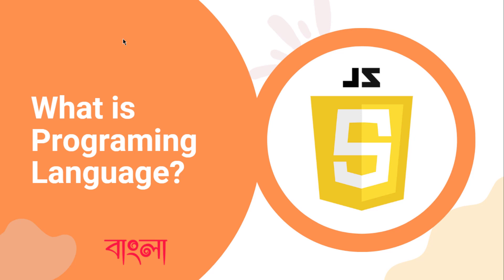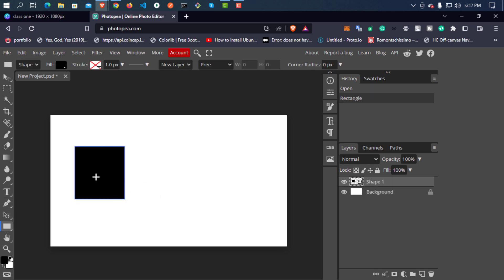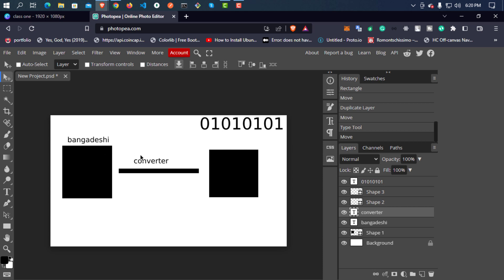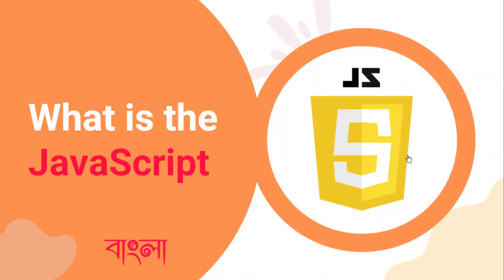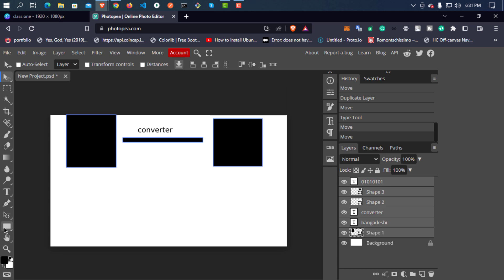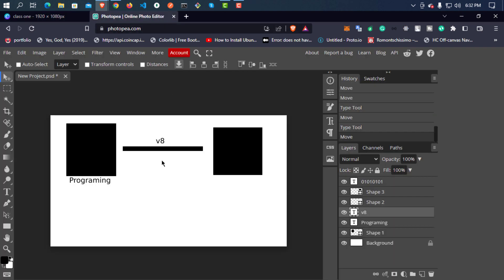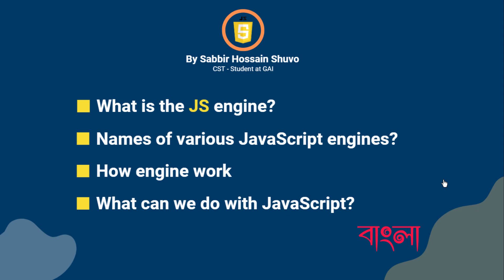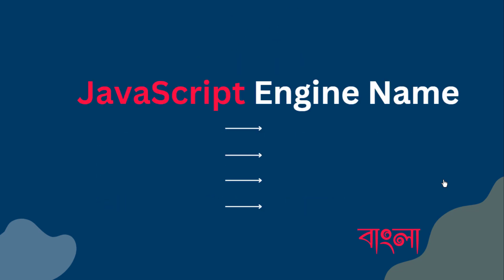JavaScript Full Course In Bangla | What is Programing Language| Episode -01 | By [ST SABBIR] - 2023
For Support:
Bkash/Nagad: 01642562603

HELLO GUYS
Hello!! Everyone, This JavaScript course will help you go from zero to hero🔥🔥🔥

🚀 Today I'm gonna teach you how to become a JavaScript hero from zero. JavaScript is a very popular and popular programming language and scripting language that will help you do all sorts of things. After watching this playlist in its entirety you will feel that this is going to be very popular and one of the best free courses of 2023. I will explain very fully how JavaScript works. What is the programming language? And where can we run javascript? Right from beginner level to advanced level and I will also show many projects in this playlist (using vanilla javascript) so it will help you a lot to become a skilled javascript developer. ST SABBIR is offering this complete course for free. So I hope you will try to learn along with me. I will try my best to explain in a straightforward way. So hopefully after completing the course you can become a large-scale javascript developer.

Video Chapters
0:00 - Intro
0:05 - Wellcome to javascript full course - in Bangla 2023
0:43 - Introduction
1:26 - What is Programing
6:28 - What is the JavaScript?
7:54 - Why was it named JavaScript
8:59 - Who I'm?
9:47 - What is the javascript engine?
10:20 - Names of various JavaScript engines?
11:49 - How Engine Work?
16:04 - What can we do with JavaScript? and last intro.

Node.js and Express.js Bangla - Full Crash Course | Complete Blog REST API Development | In 2022

Follow me on All Social Media & websites 🥰😎